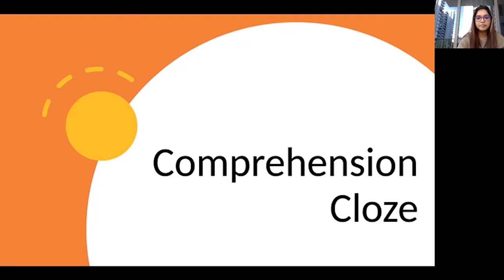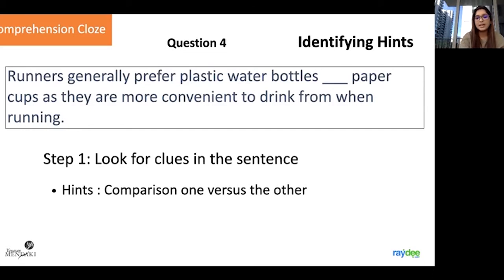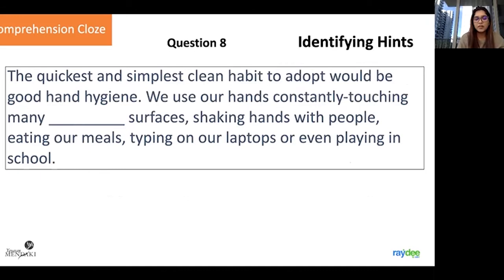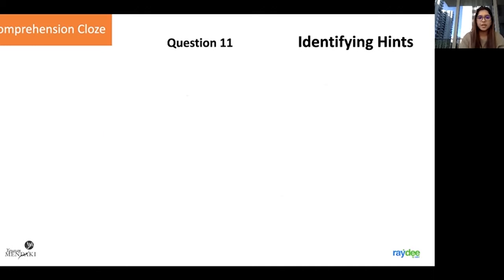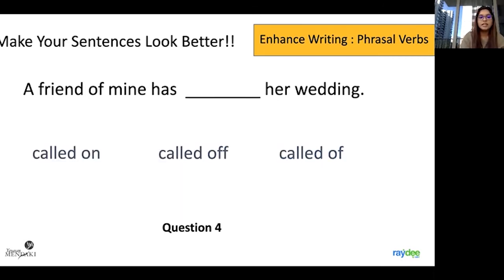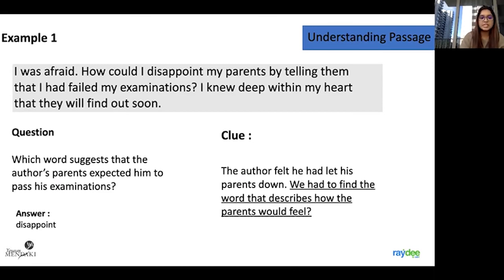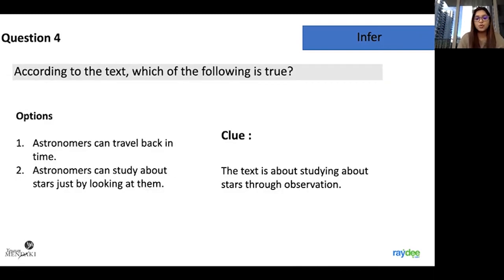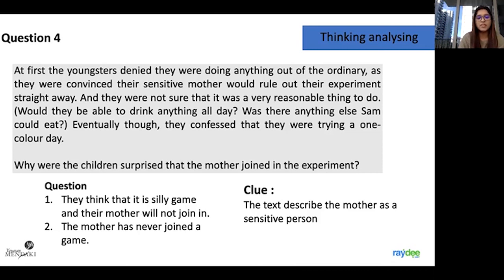Success in PSLE Standard English Video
In this video,  we go through some questions related to standard English for an online workshop conducted during the June holidays